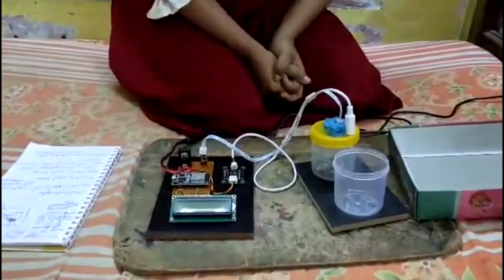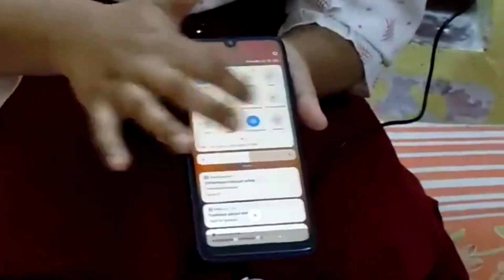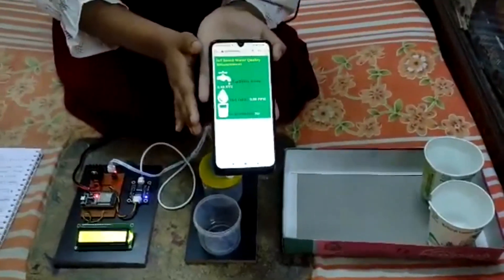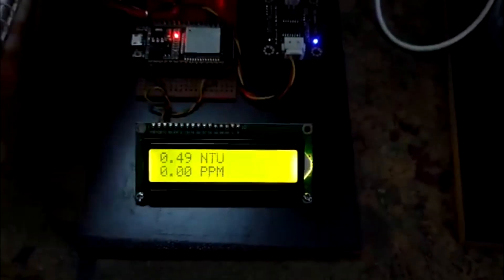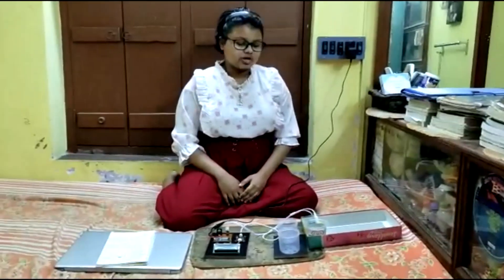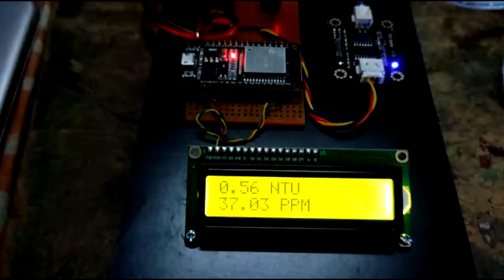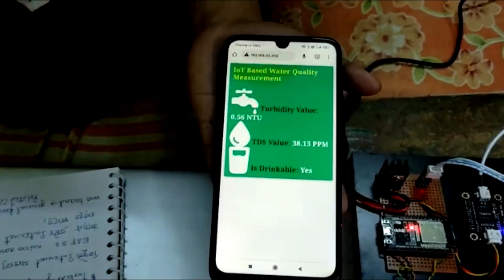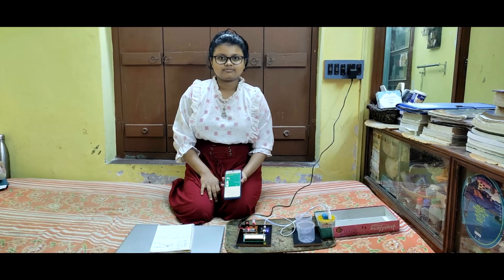ATL MARATHON 2023 IOT BASED WATER QUALITY MONITORING DEVICE & COMMUNITY RASHTRIYA AVISHKAR SAPTAH 23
IOT BASED WATER QUALITY MONITORING DEVICE FOR SCHOOL & COMMUNITY HEALTH WITH TDS & TURBIDITY SENSORS
SUBMITTED FOR ATL MARATHON 2023
RASHTRIYA AVISKAR SAPTAH 2023

Pollution of water is one of the main threats in recent times as drinking water is getting contaminated and polluted.
 If water pollution is detected in an early stage, suitable measures can be taken and critical situations can be avoided. To make Smart solutions for monitoring of water pollution are getting more and more significant these days with innovation in sensors, communication, and Internet of Things (IoT) technology   proposes a cost effective and efficient IoT based smart water quality monitoring system which monitors the quality parameters uninterruptedly. The developed model is tested with two water samples and the parameters are transmitted to the cloud server for further action.

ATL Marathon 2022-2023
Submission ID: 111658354